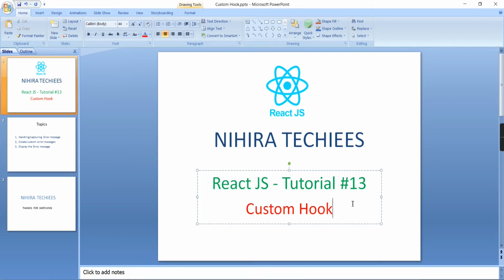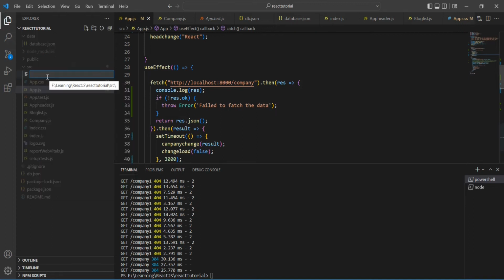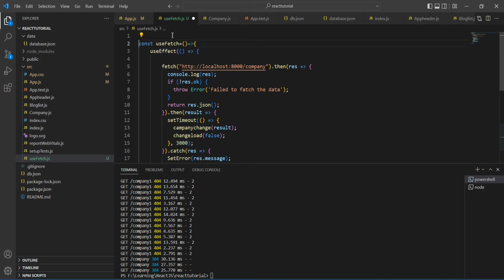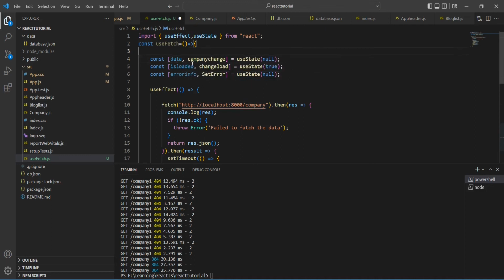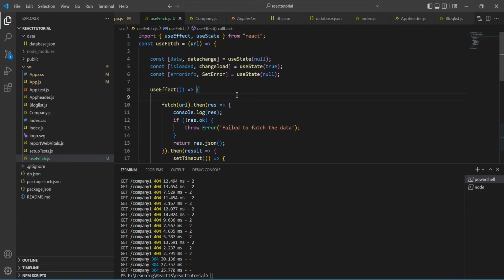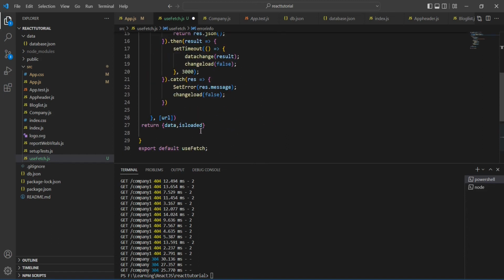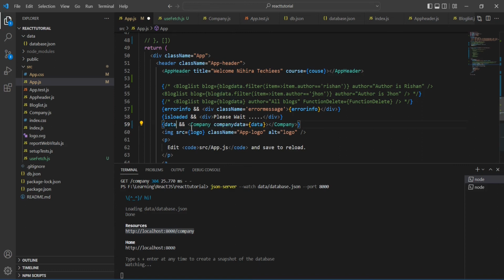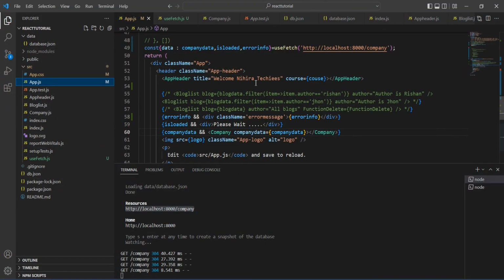Implement custom hooks in React JS | React JS Full Tutorial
This video explains how to create and use the custom hooks in react JS